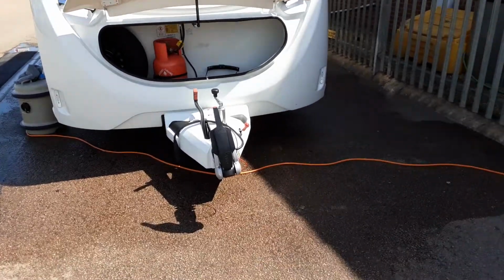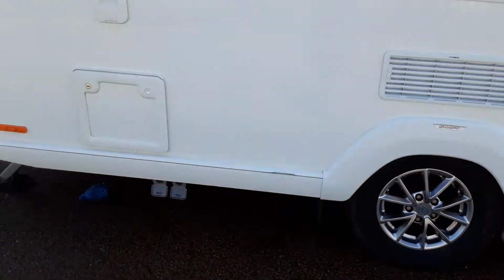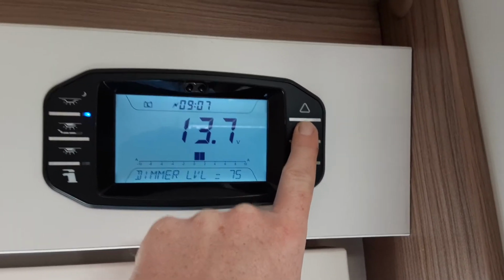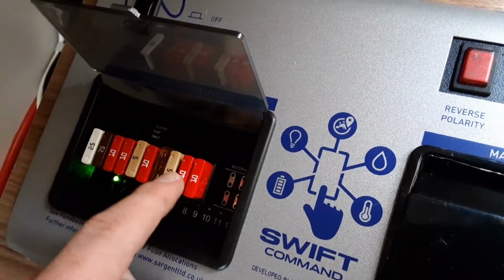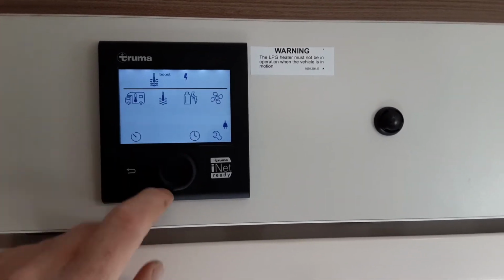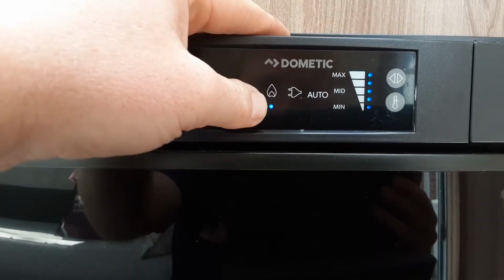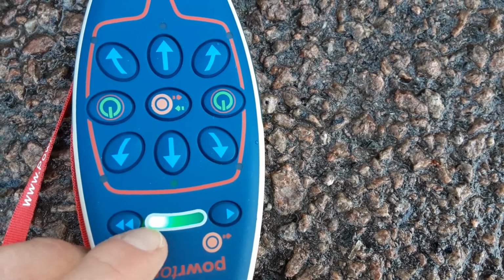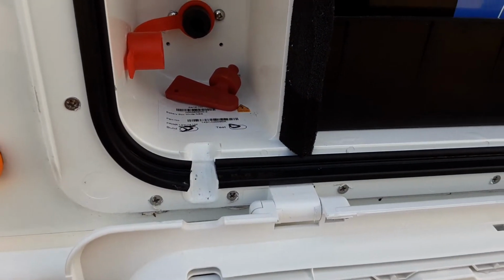FC18198- 2008 Sterling Eccles Elite Onyx